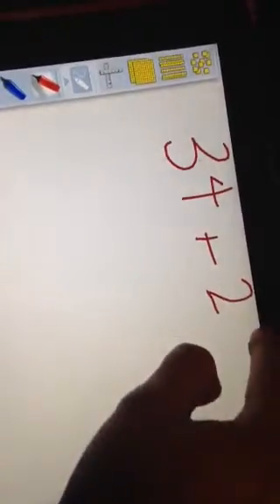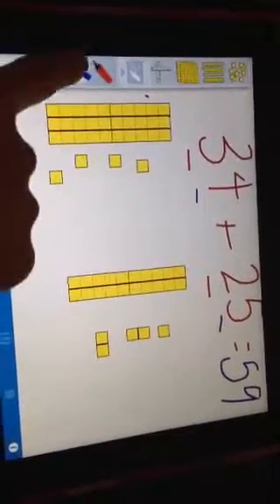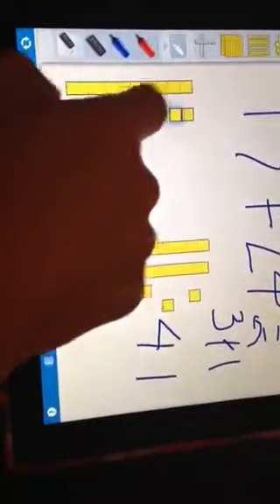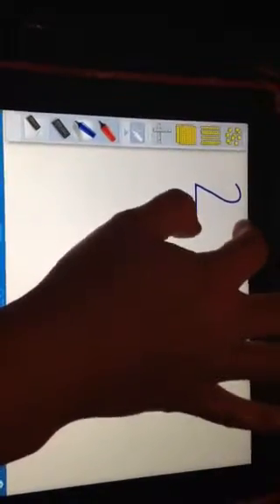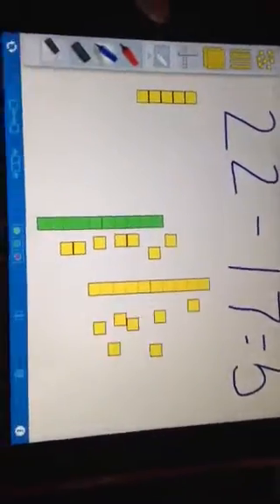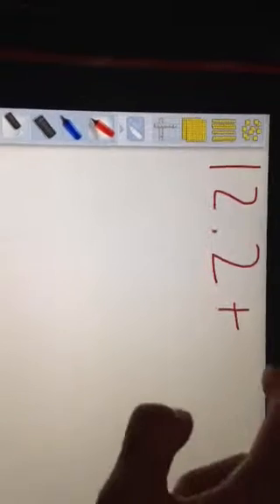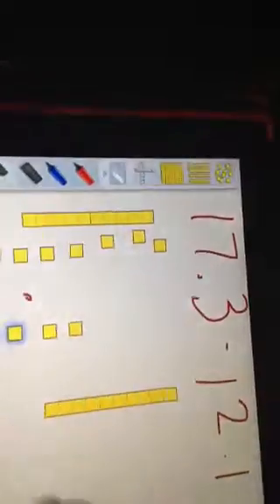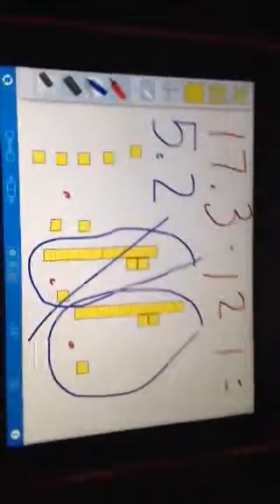Base 10 Blocks- Addition and Subtraction